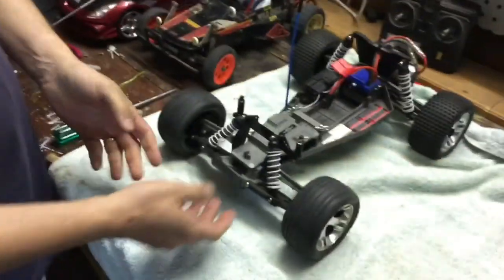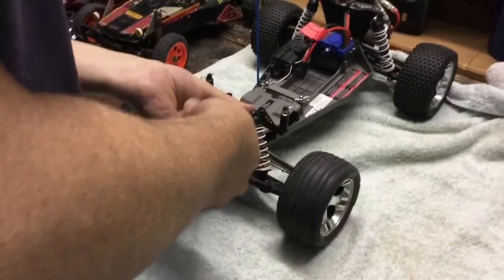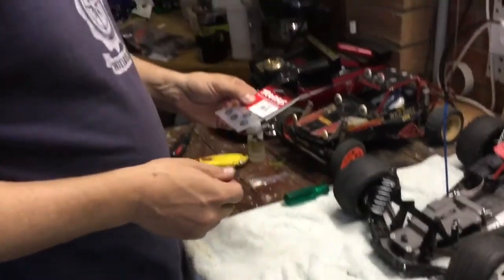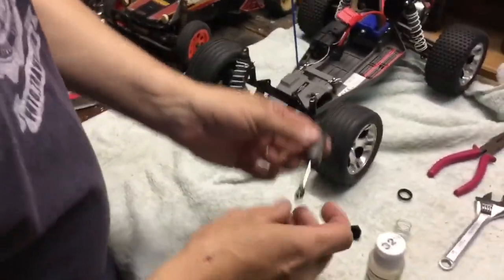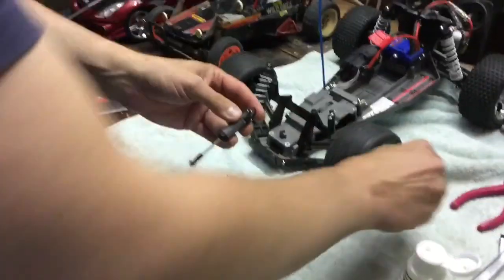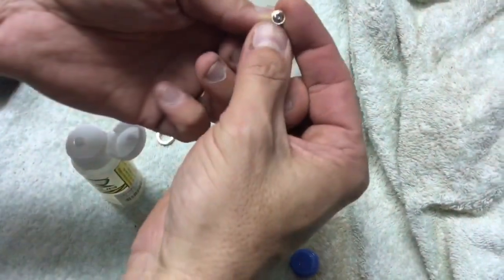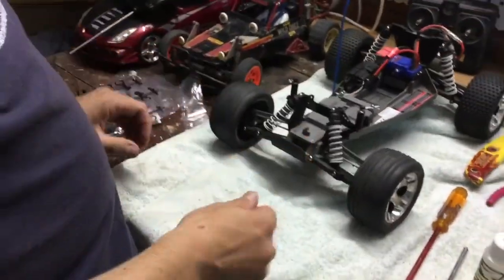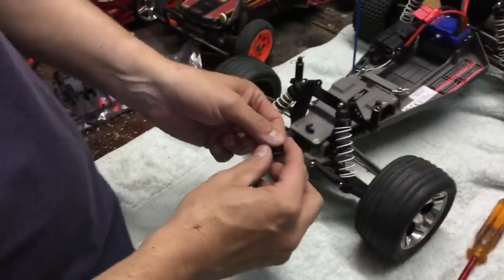WSF and Matt Ormiston Movie: How to Fix a shock absorber on Traxxas Rustler RTR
In this video I have blown the shock absorber on my Rustler me and my dad show you guys how to get your Rustler back on the road in no time hope you like the video don’t forget to subscribe to my Dad’s channel Matt Ormiston he does amazing hiking videos

Age Required To Watch Video: 14-25 Years and above